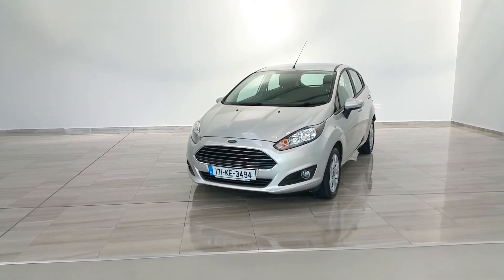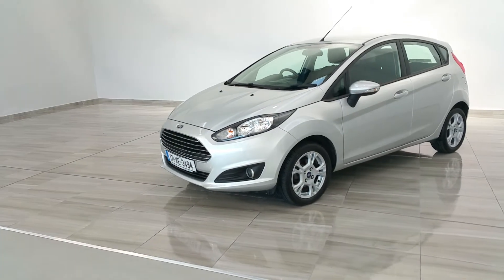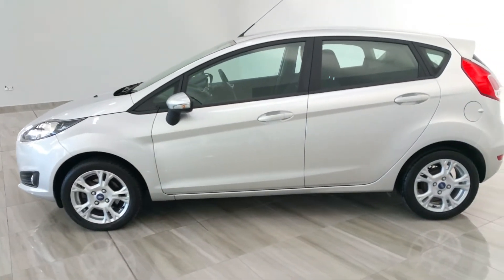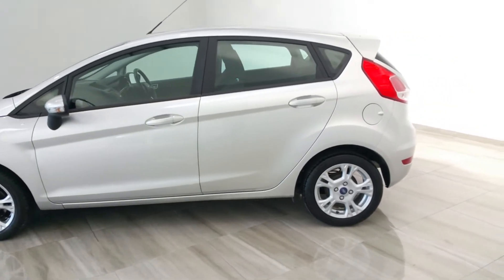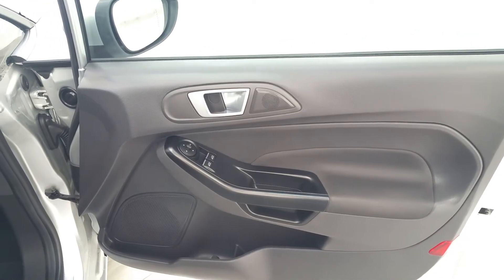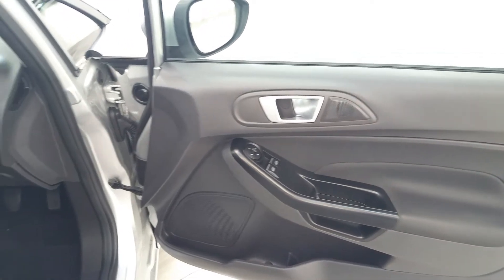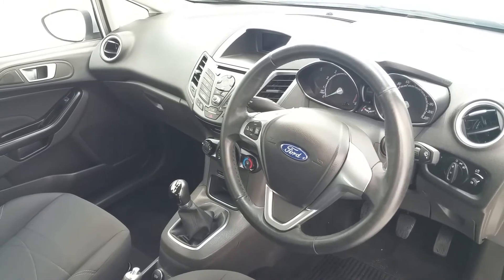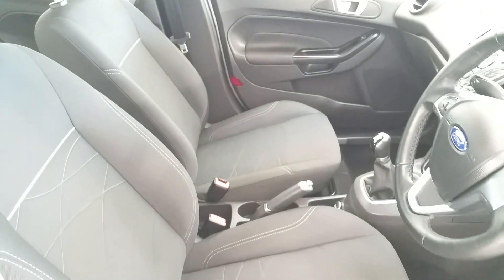171KE3494 - 2017 Ford Fiesta ZETEC 1.25 5DR Full Finlay Ford Service Record...